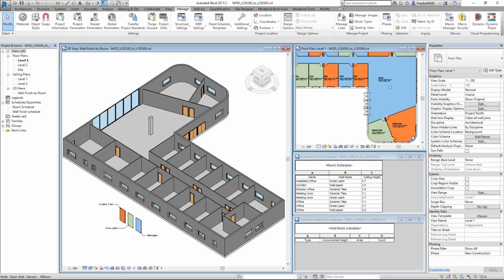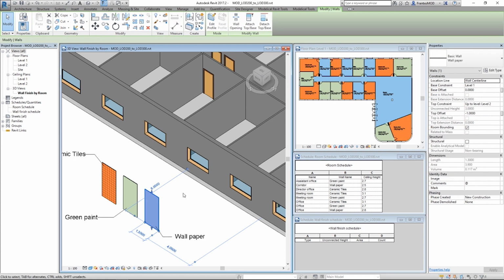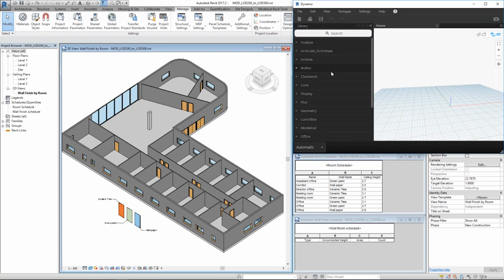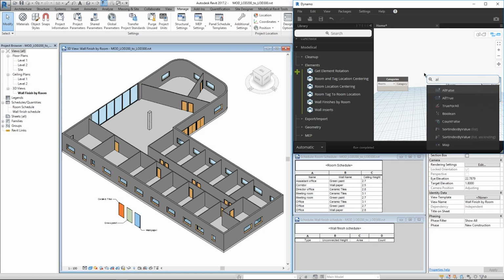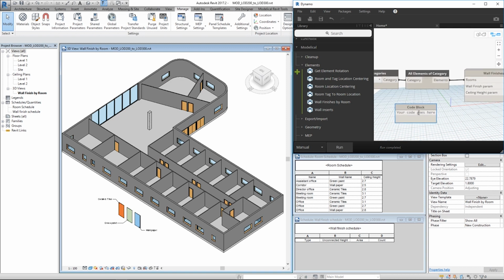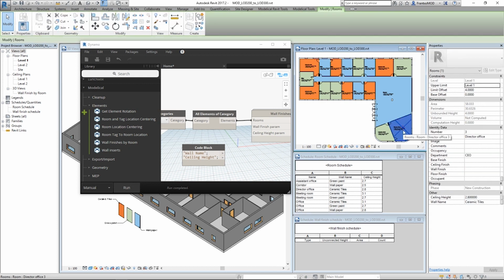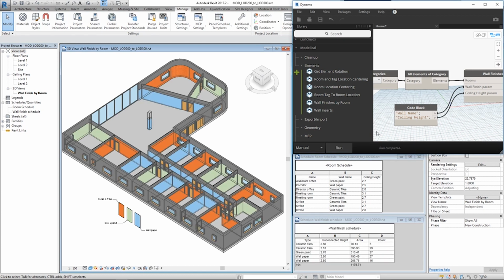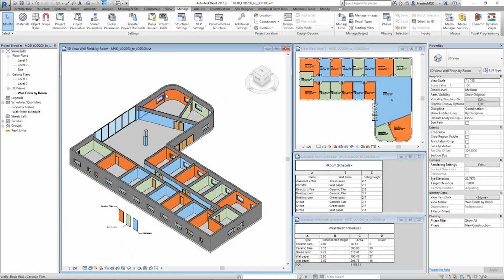Dynamo - Wall Finishes by Room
Place wall finishes with the info contained in room parameters.

The room can have several boundaries, as when a column is placed inside and you have to line it as well. It can also have curved walls.

If a Curtain wall or a room separation line are found bounding the room, they will be skipped for wall finishes modelling.

The definition also makes a join operation in the walls that have inserts.

It has been tested in Revit 2019 and Dynamo 2.0.2